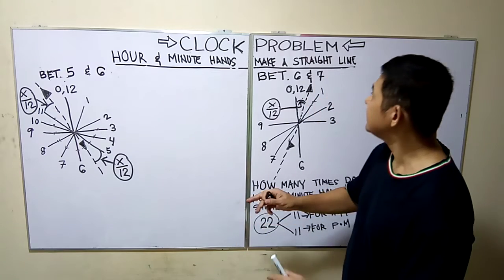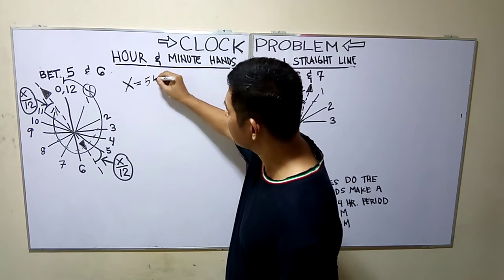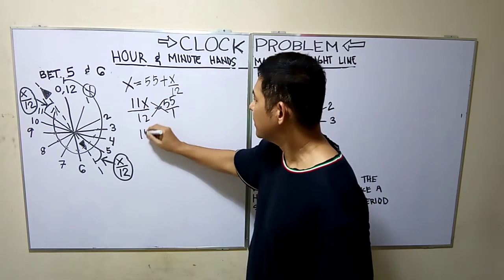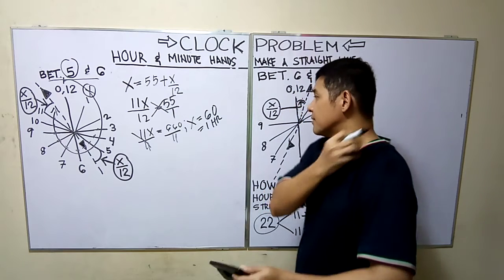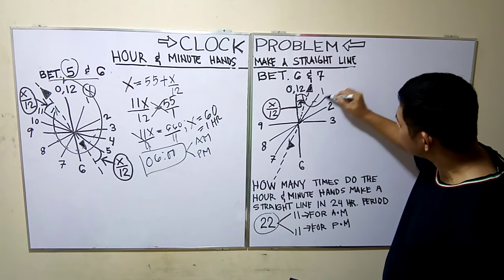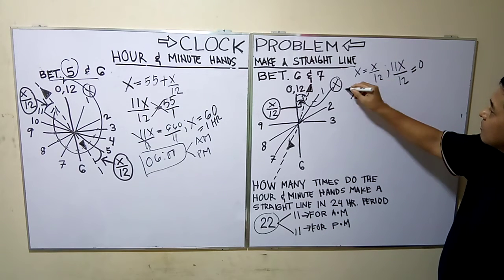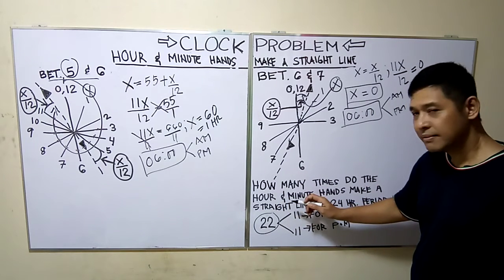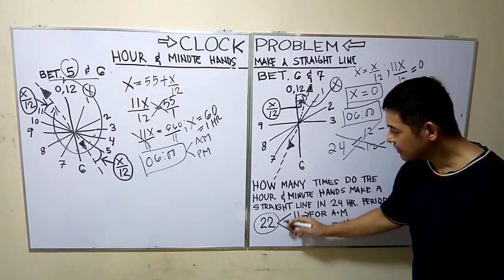clock problem - hr & min hands form a straight line bet 5&6 & 6&7 in tagalog